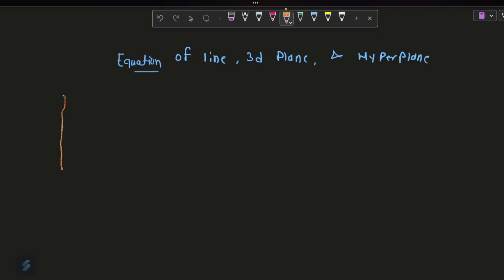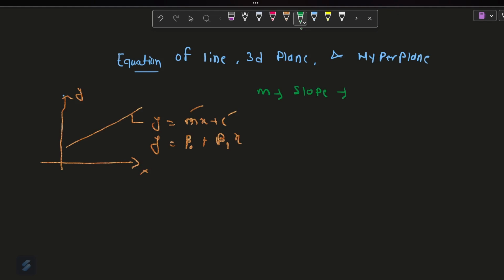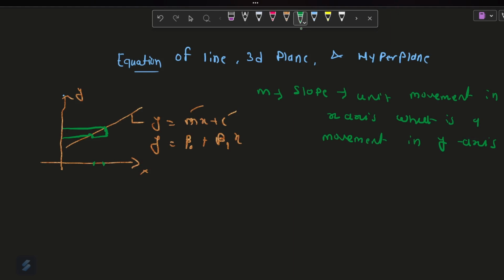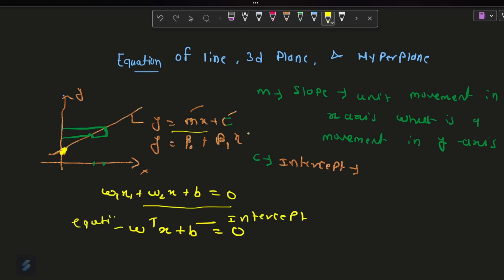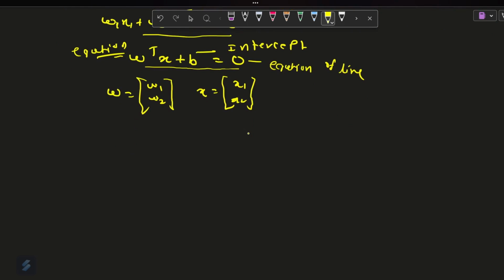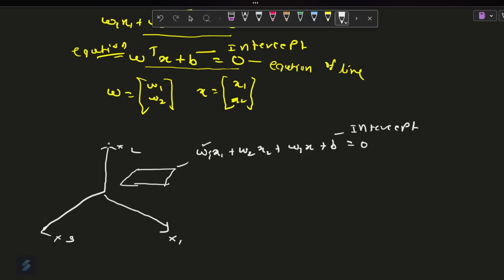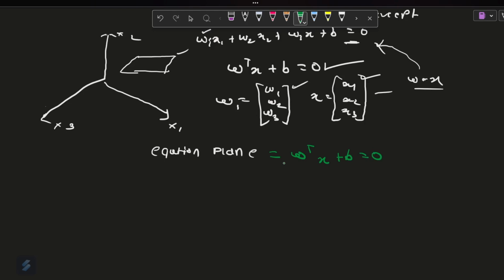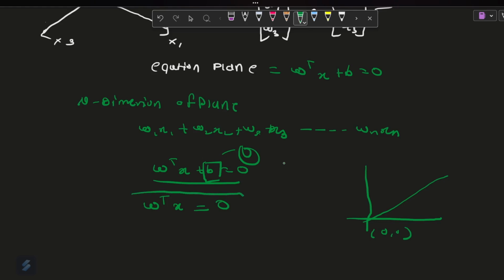Equation of a Line and Plane ll